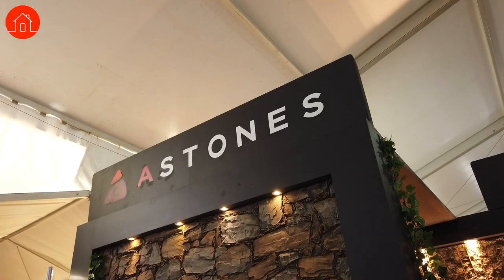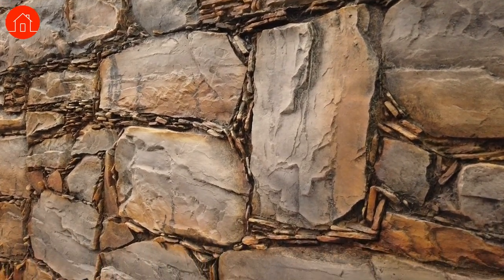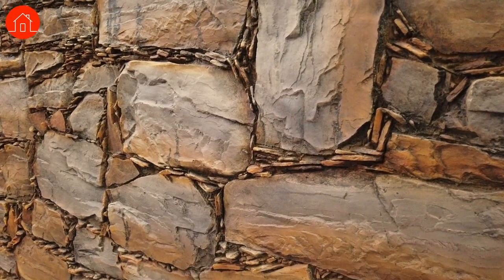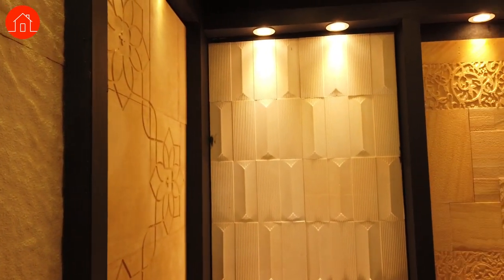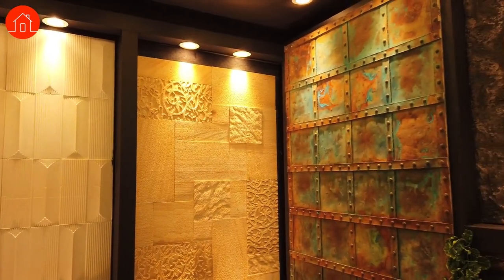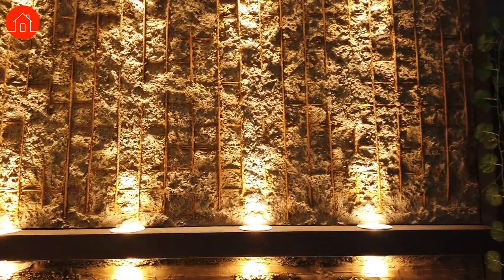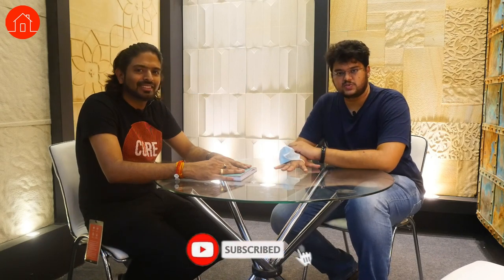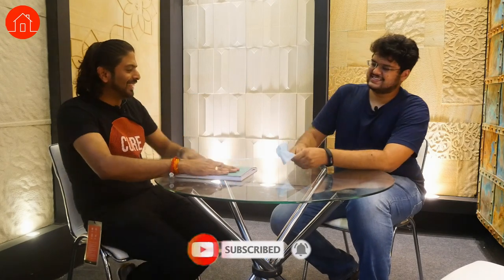Natural stones, stone murals, wall cladding & more | Astone | Ace Tech Exhibition 2021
With the agenda to make your space look beautiful, Astone, a natural stone company offers complete customization of stones as per your requirements